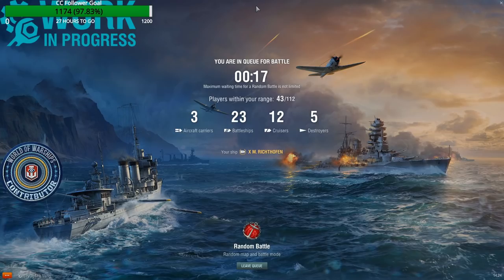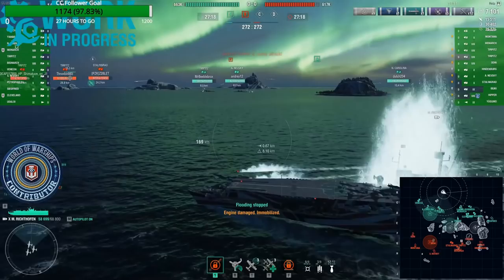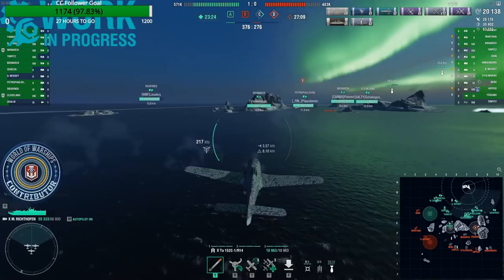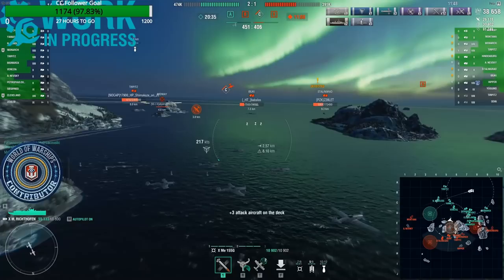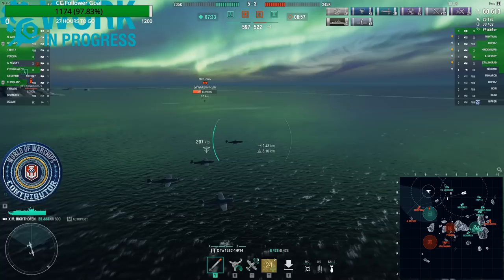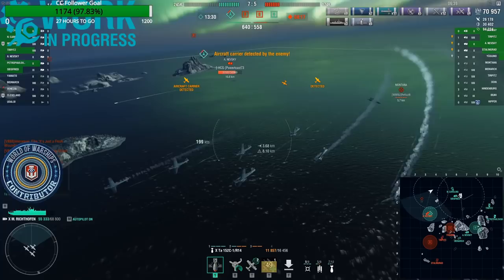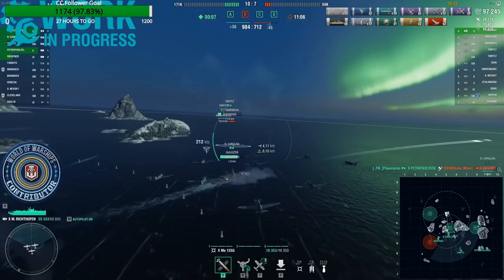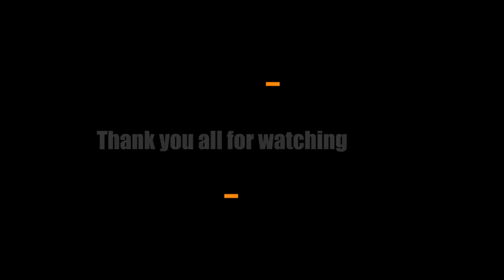Manfred von Richthofen World of Warships German Aircraft Carrier Wows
New German Aircraft Carriers Tier 10 Manfred von Richthofen World of Warships Wows CV Line Gameplay + Complete ship build Captain Skills and Modifications

Manfred von Richthofen is the brand new German tech tree Tier 10 aircraft сarrier coming to the game with update 0.9.7. Manfred von Richthofen is based on a design for completing an H-class battleship as a heavy aircraft carrier. She is a large-sized ship with armor protection that is quite good for her ship type, coupled with a very powerful AA complement. These new German aircraft offer some variations on typical cv gameplay including Airplanes have comparatively high cruise speed, but their HP pool is below average. Attack aircraft use armor-piercing rockets. These rockets can deal high damage by hitting an enemy ship’s citadel, but they allow a familiar counterplay: when they hit at an acute angle, they can ricochet or simply not penetrate the armor. new german aircraft carriers,german cv,german cv line,german aircraft carriers,german aircraft carriers world of warships,new german aircraft carrier,german aircraft carriers gameplay,wow german cv,german aircraft carriers manfred von richthofen,german cv line wows,manfred von richthofen wows,wows manfred von richthofen,manfred von richthofen world of warships,german aircraft carriers games,german cv world of warships,german cv wows,german cv gameplay,wows. Rockets fired at broadsided destroyers –with their thin armor– will result in overpenetrations that deal 10% of the maximum damage. Armor-piercing rockets can also ricochet against destroyers’ end armor when the ship is bow-in to the planes. Therefore, a player’s reaction against such rockets should be similar to the actions one would take against armor-piercing shells. Bombers use armor-piercing bombs. Unlike the Japanese bombers, German ones dive immediately, without the prior altitude gain. Their drop zone is shaped like an elongated ellipse, and aiming it during an attack may be difficult. These bombs will be most effective against slower opponents. Did you enjoy the video? Loved it?